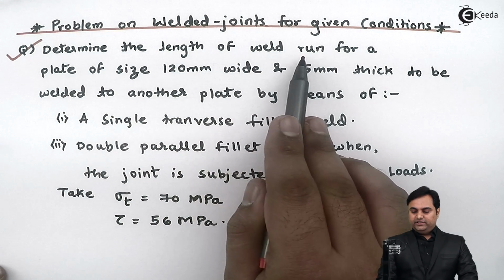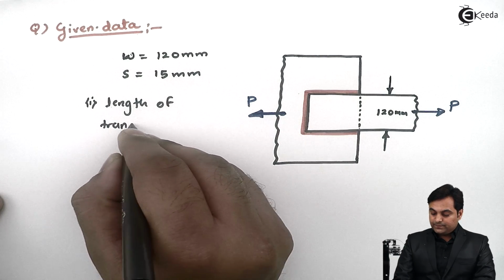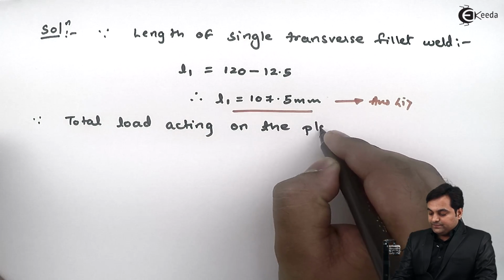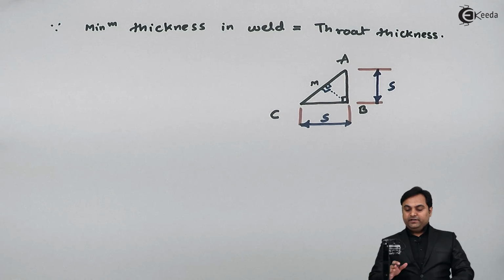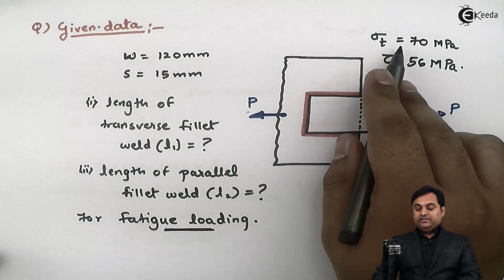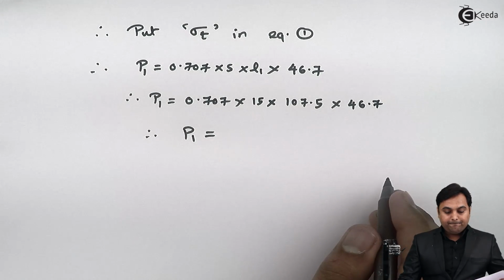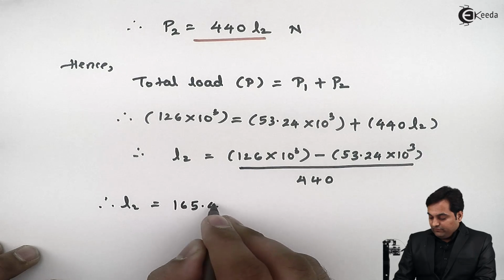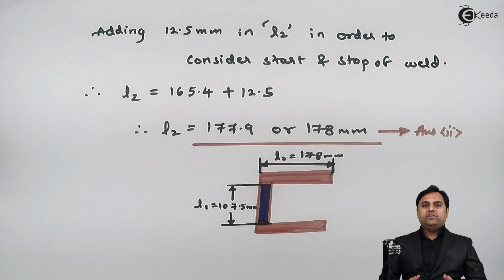Problem 2 on Welded Joint - Design of Welded Joints - Design of Machine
Video Name - Problem no. 2 on welded joint

Chapter - Design of Welded Joints

Happy Learning!